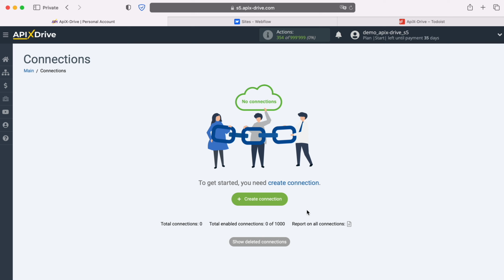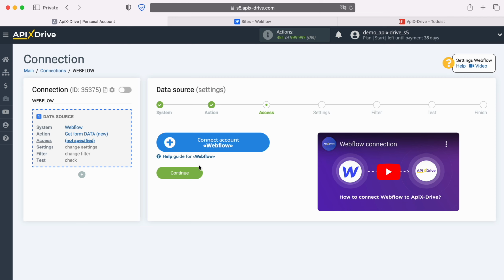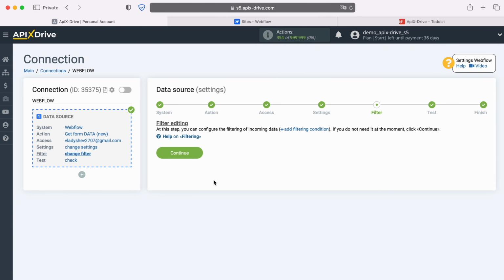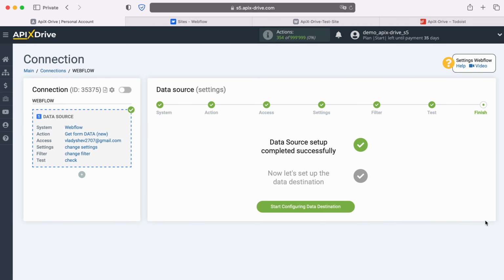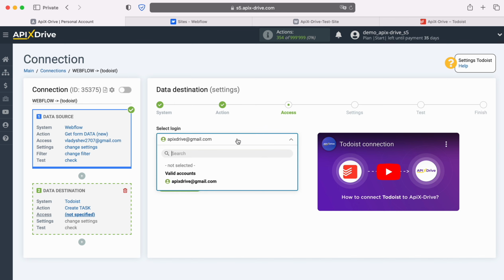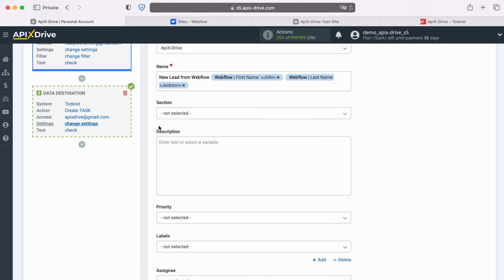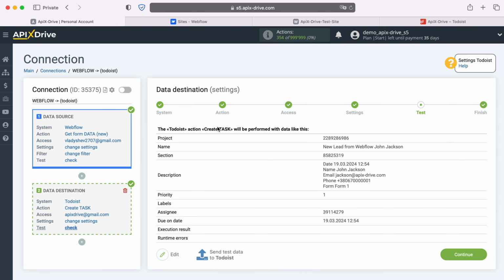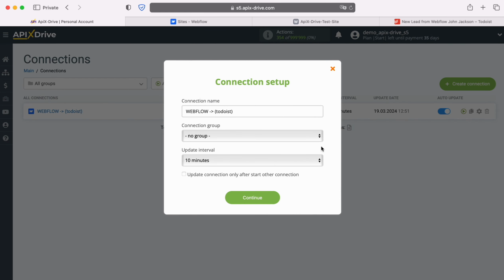Webflow and Todoist Integration | How to Get Form Data from Webflow to Todoist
How to Get Form Data from Webflow to Todoist? Integrate Webflow and Todoist whith ApiX-Drive

In this video tutorial, we will learn:
✓ How to connect Webflow and Todoist
✓ How to Create Task from Webflow to Todoist

【Video Navigation】
0:00 - Introduction
0:28 - Setting up Webflow as a Data Source
2:10 - Setting up Todoist as a Data Receiver
4:40 - Setting up auto-update

➤  Steps to connect Webflow and Todoist
1. Link your Webflow and Todoist account with ApiX-Drive
2. Select Webflow as your data source App and 'Get Form Data' as your action
3. Select Todoist as your data receiver App and 'Create Task' as your action
4. Map Webflow fields to relevant fields in Todoist
5. Turn your integration on auto update.